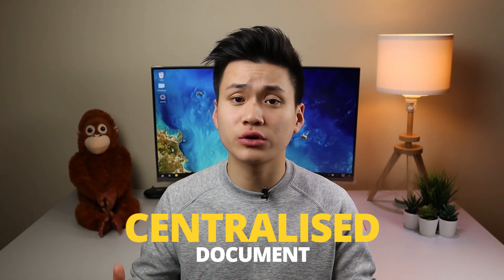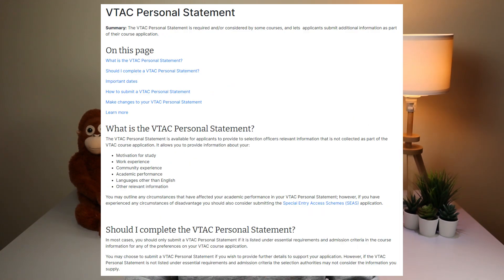Applying to Medicine | Details YOU may have Missed!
NOTE: In most states you can change your preferences right before the first round of offers come out but you should check this on the official tertiary admissions centre as the exact date differs for each state!

Australia Medical School Applications are due extremely soon, only about a month out! It's definitely a tedious and stressful process and for those applying in 2020, the pandemic has definitely put more stress on us all. In this video, we’re taking a look at some information that could be easily missed out on when applying to medicine so that you can make informed decisions!

Timestamps
1:16 – Preferences & Offers
2:22 – Extra Applications & Forms
3:04 – Applying Interstate
4:08 – Backup Options
6:09 – Scholarships

Extra Applications & Forms
Curtin - Predicted ATAR Form, 2 Nov 2020

Hi it's Matthew Shu and Mukund Karthik! We're both currently double degree medical students at the University of Sydney. Our channel will also be doing plenty of videos on the interview process for Australian medical schools. If you have any questions for us don't be afraid to leave it down in the comments below! Thanks! :)